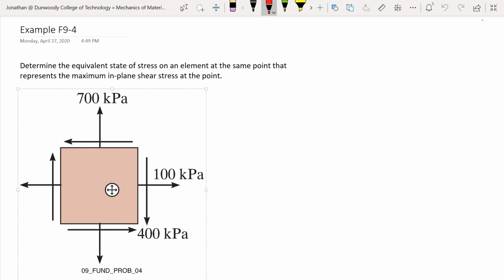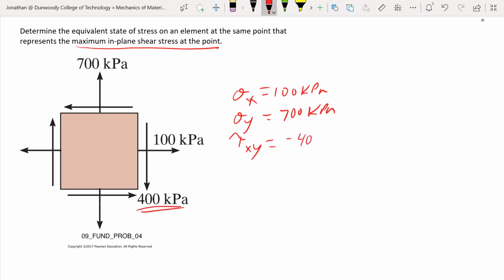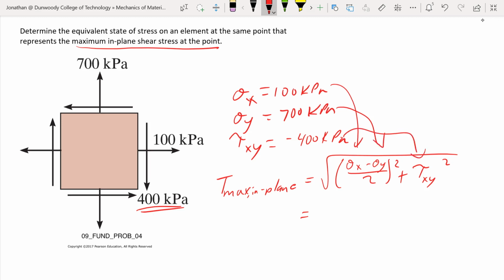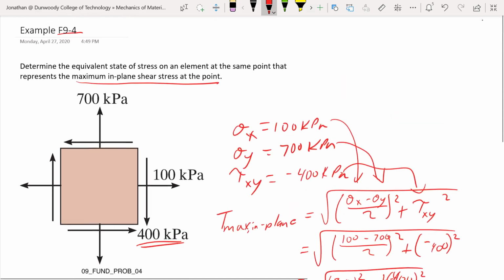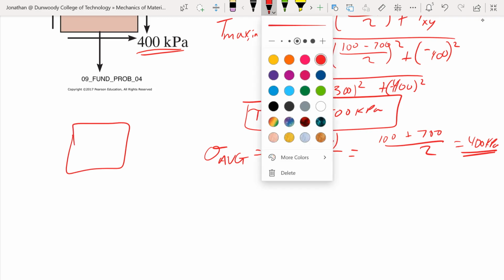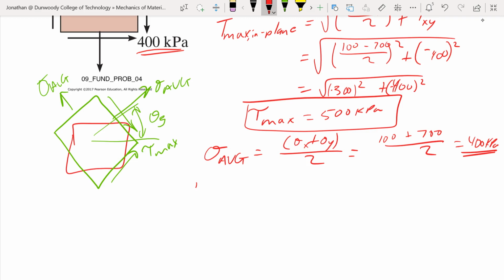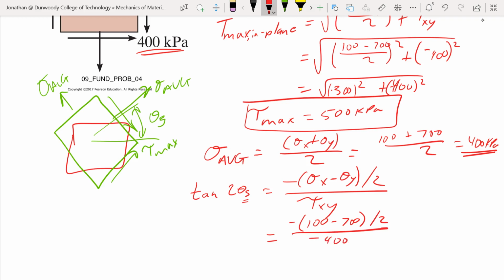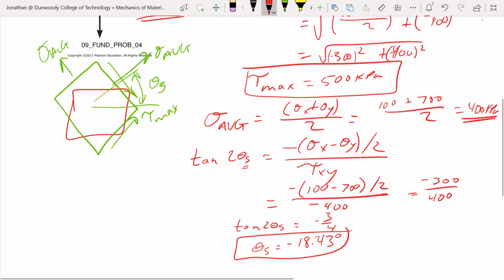MENG2240 Mechanics of Materials Hibbeler Fundamental Problem F9 4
Coplanar stress transformation problem.